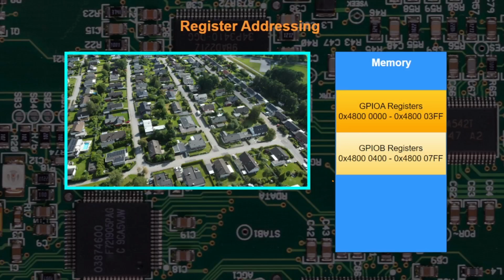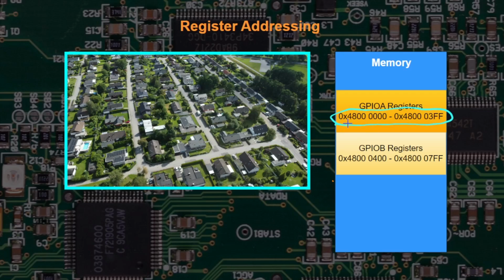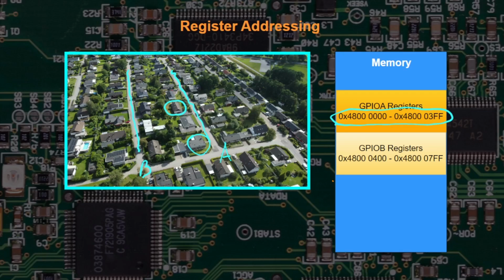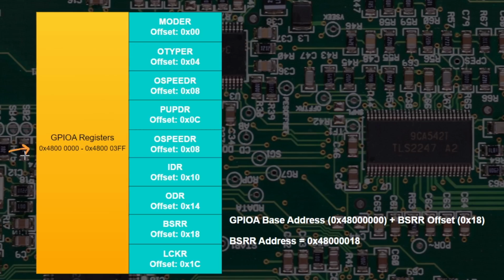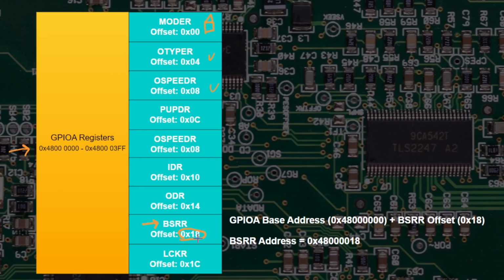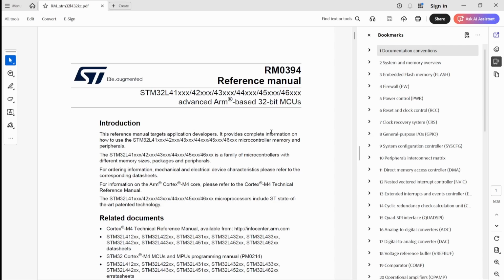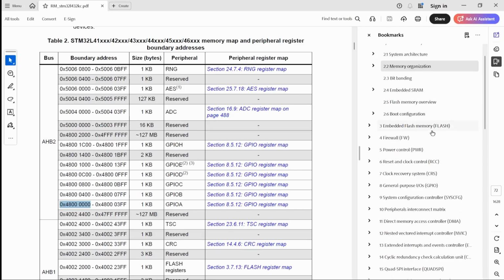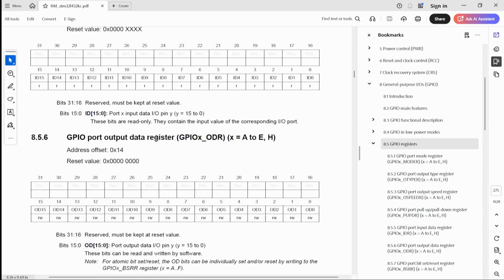Direct Register Access Without the Confusion | STM32 Bare Metal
In this video, I break down how register addressing works on STM32 🧠⚙️

🛠️ Board I Use: STM32 Nucleo L4

We focus on the core idea behind bare-metal programming: how software knows where a register lives in memory and how that address is used to access hardware 🔍🧩.

This isn’t about covering every peripheral — it’s about understanding the foundation that makes all STM32 register programming possible 🚀.

If you want bare-metal code to make sense, this is a concept you need to understand 🔌📘.

⚠️ Educational content only. Code shown may contain bugs or errors. Do not use directly in production or safety-critical systems.